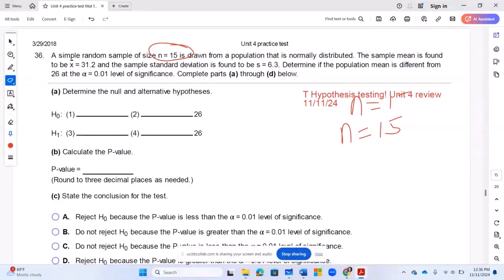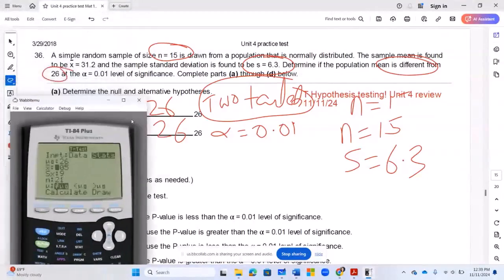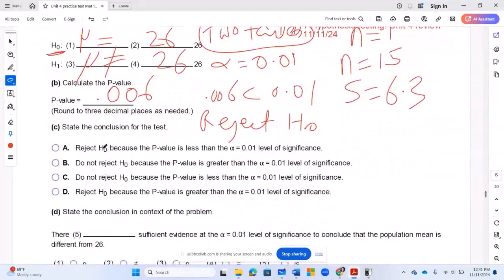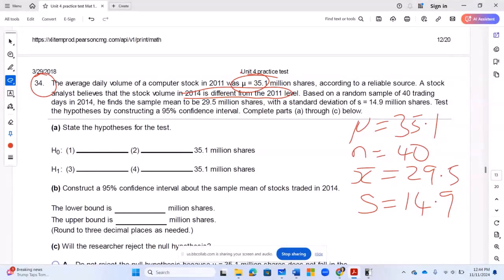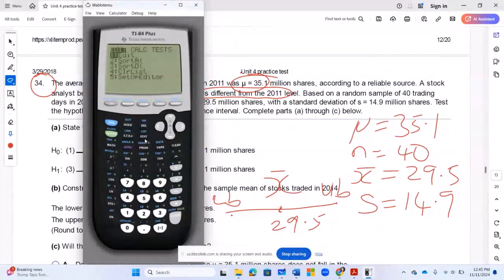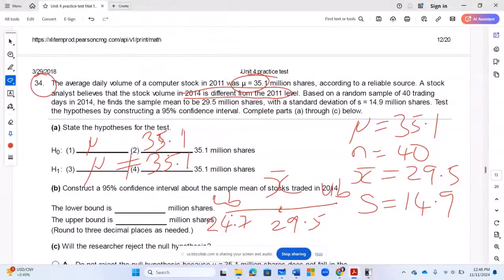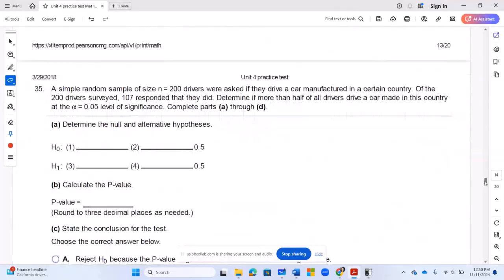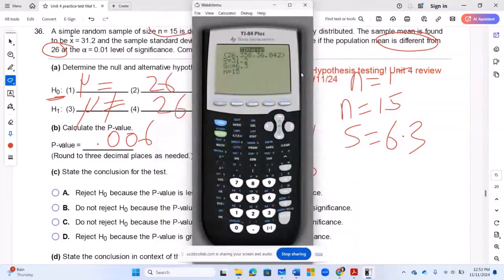Unit 4 review, Statistics, Hypothesis testing and T confidence interval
Unit 4 review, Statistics, Hypothesis testing and T confidence inteval